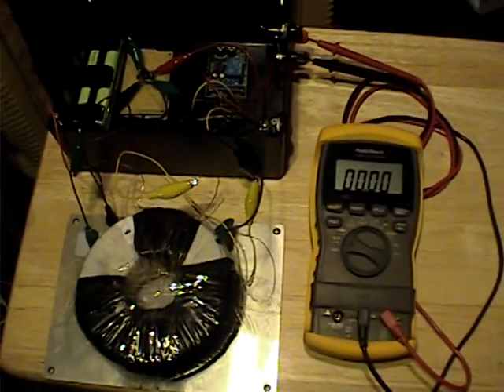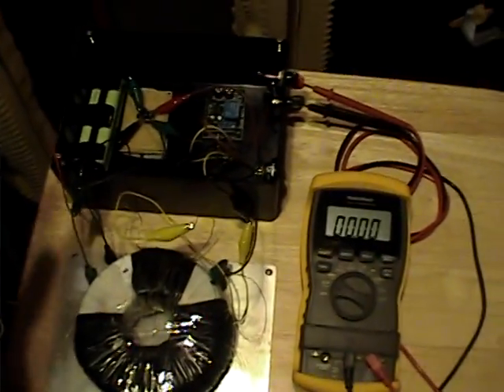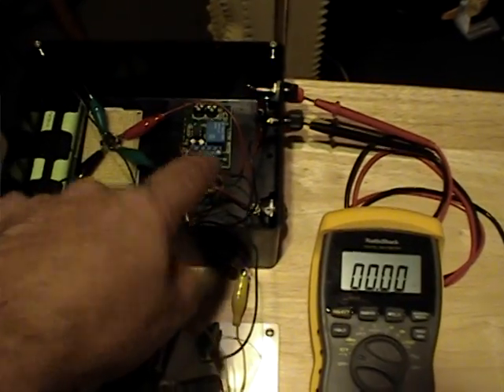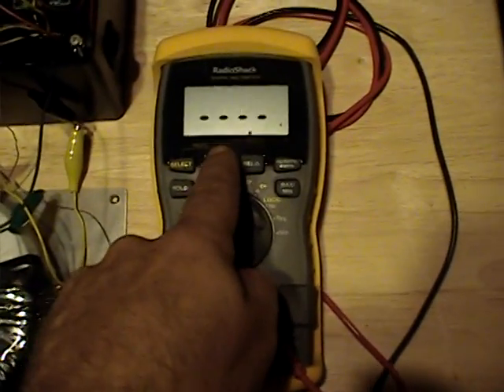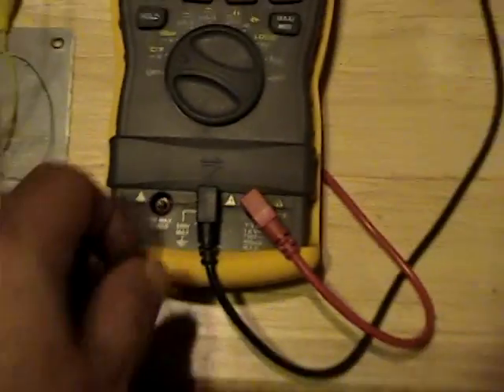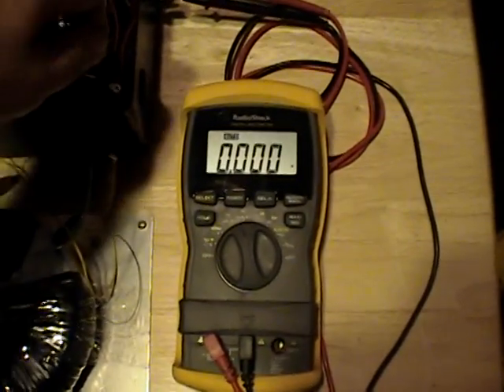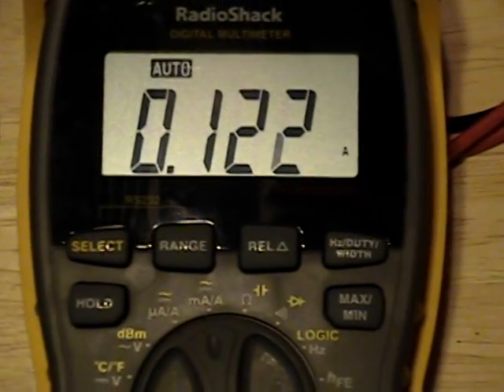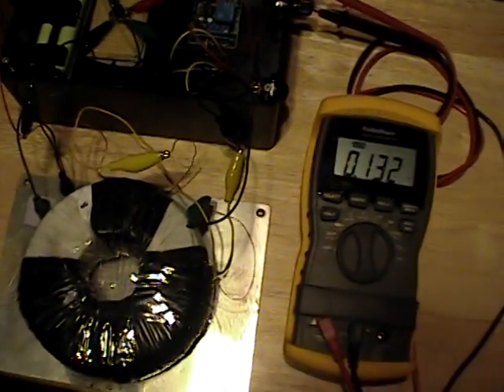Not OverUnity Yet...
This video shows that the FluxDrive does not produce overunity yet, but we still are producing current by moving flux, so there's still hope :-)